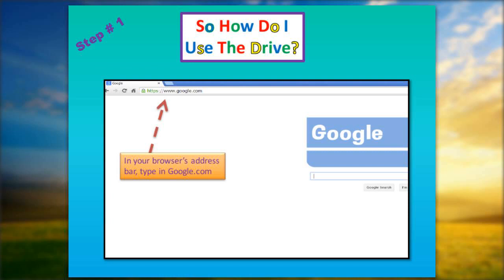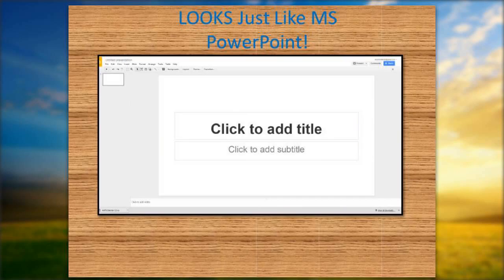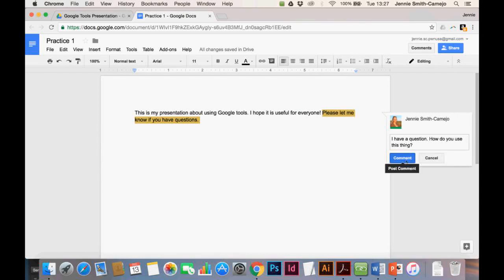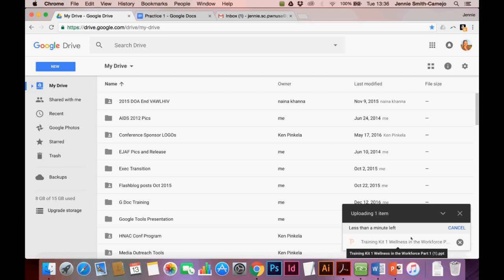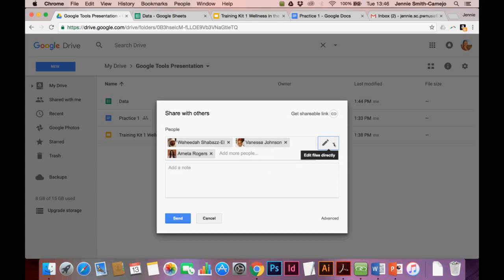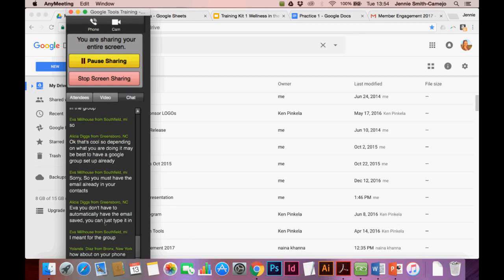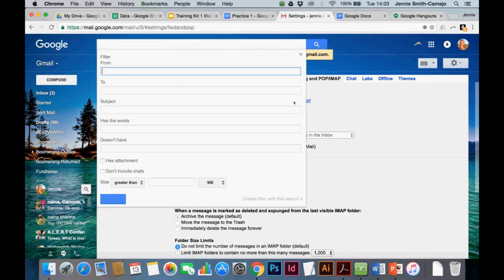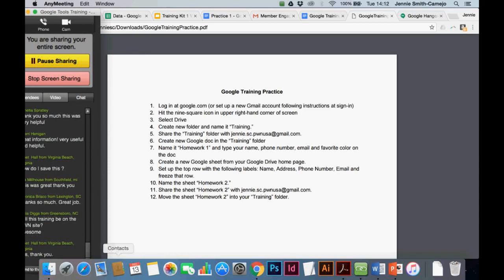Google Tools Training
Learn how to use free tools from Google to create, share and collaborate on projects in word processing, spreadsheets and presentations! Did you know Google has free programs just like Microsoft Word, Excel and PowerPoint you can use to create documents, store them online and share them easily with others? Learn the basics and some tips to get started with this training.

Presenter:
Jennie Smith-Camejo, PWN-USA Communications Director